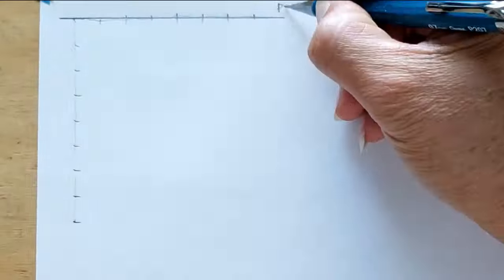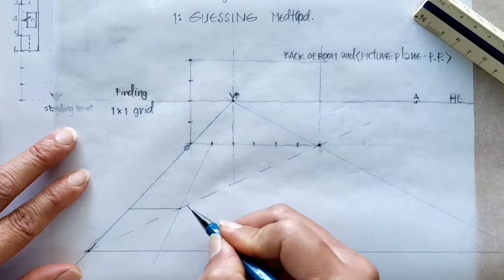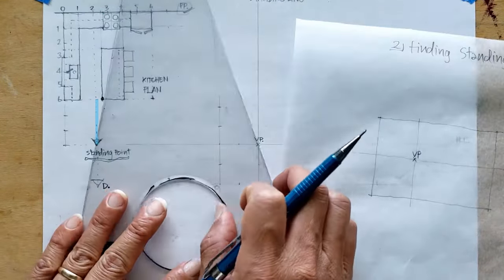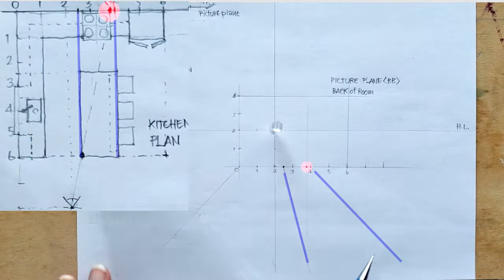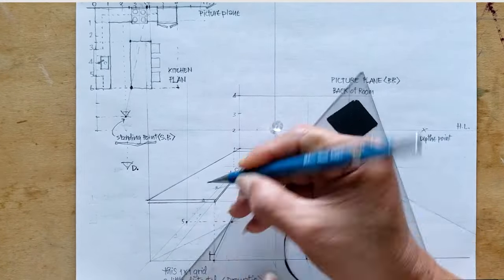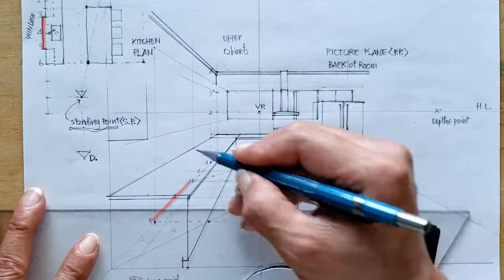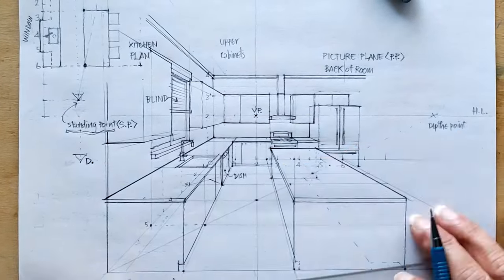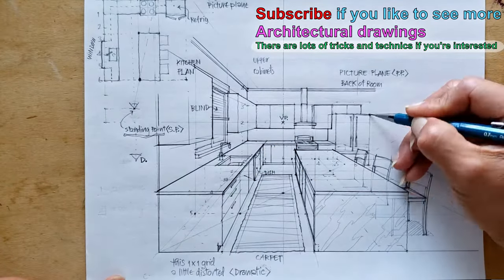How to Draw One Point Perspective from Plan (Accurate)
Explains 2 methods to build One Point Perspective.
1. Guessing : estimate the Interior space to maximize your paper
2. Standing point : this is the accurate measure for what you will see if you're stading at that spot. Using the nearest object to picture plane to find your space

In this tutorial I'm using the No. 2 - Standing point